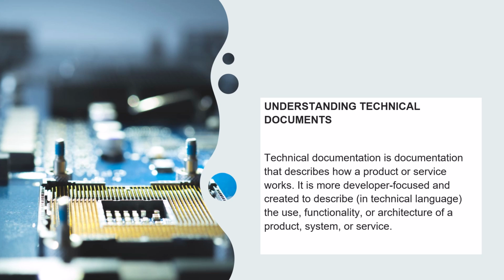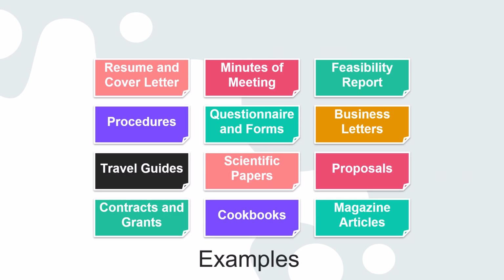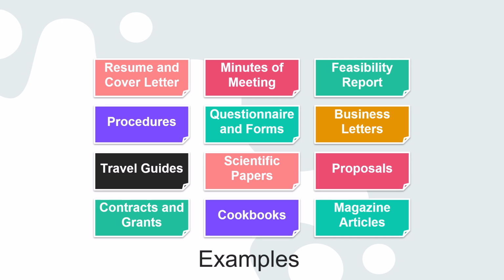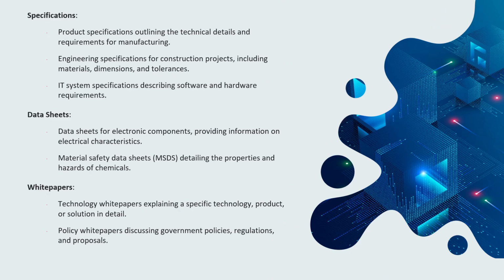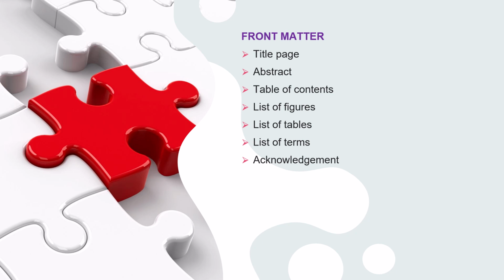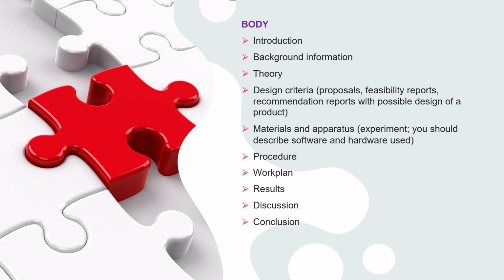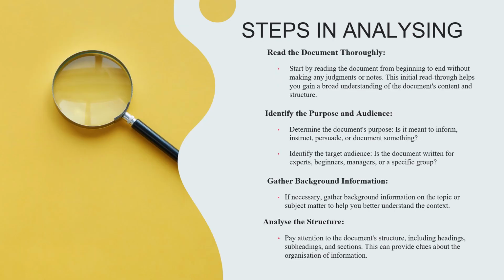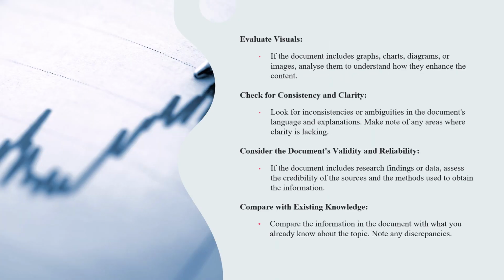TOPIC 3: ANALYSING TECHNICAL DOCUMENTS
UHB23103: ENGLISH FOR TECHNICAL COMMUNICATION
by Miss Najah